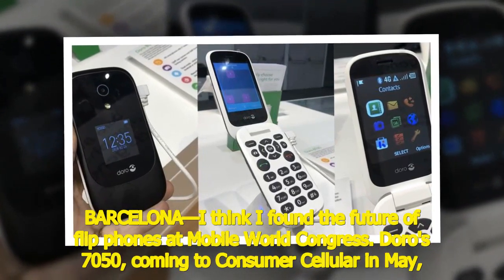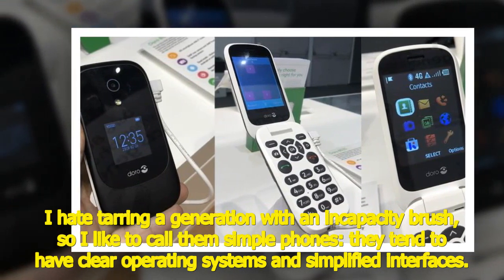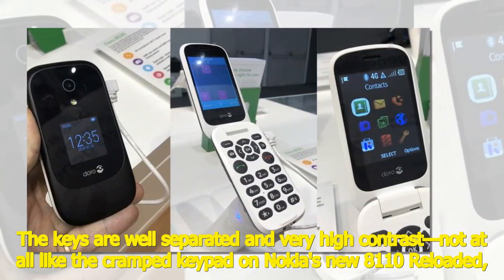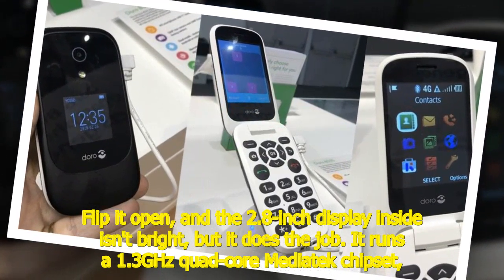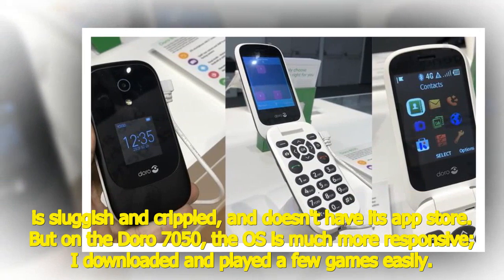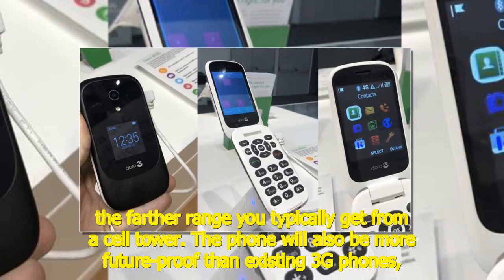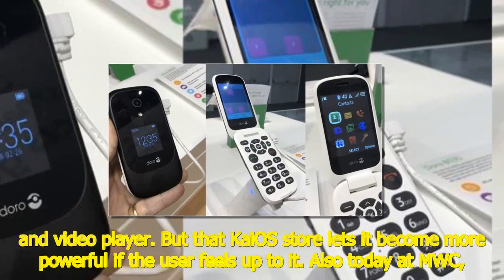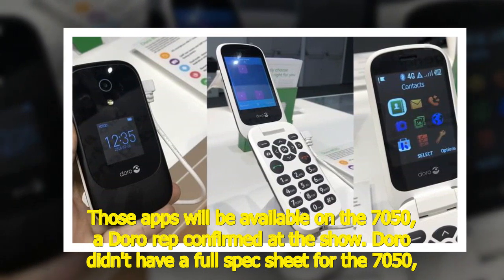Doro's 7050 Is the Next Great Simple Phone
[Tilte]
BARCELONA—I think I found the future of flip phones at Mobile World Congress. Doro's 7050, coming to Consumer Cellular in May, is a well-designed traditional flip phone running a full version of KaiOS with the potential to download Google apps. For the 15 percent or so of Americans who still want a